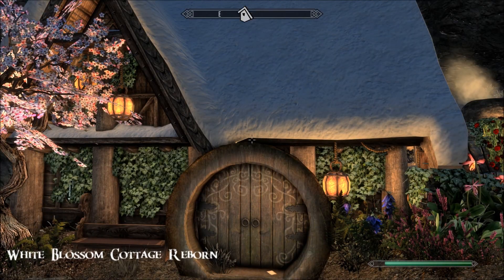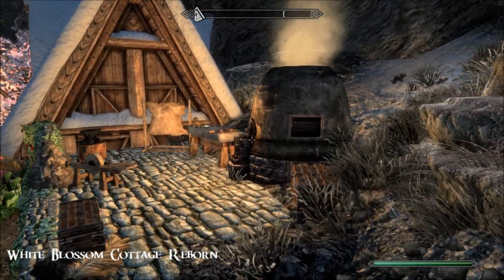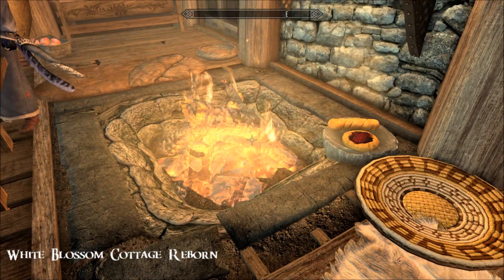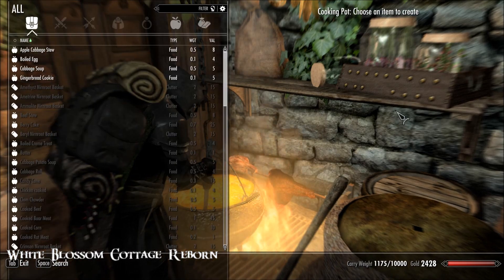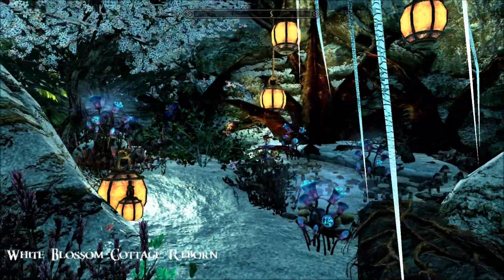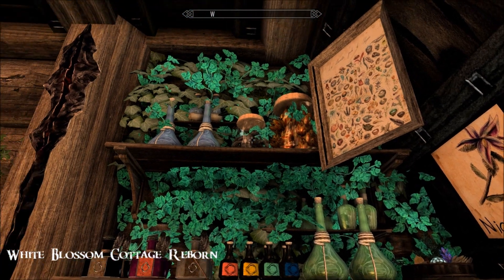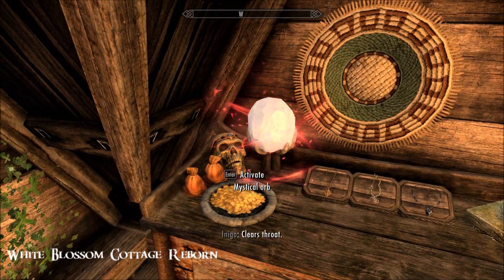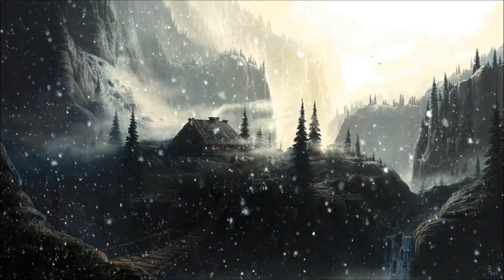White Blossom Cottage Reborn - Skyrim Special Edition House Mod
An updated version of this lovely home - with clickies!:D